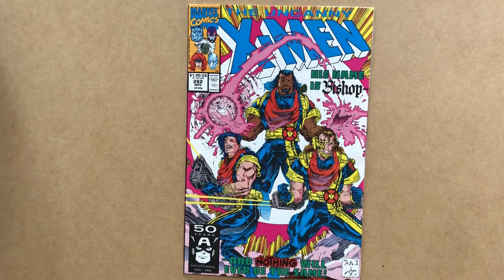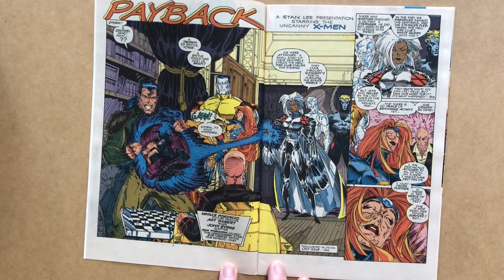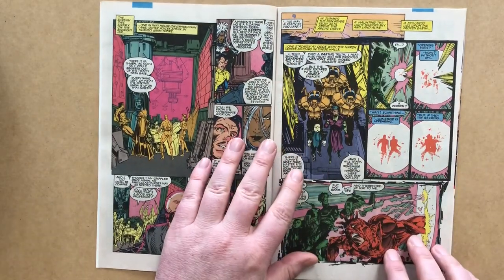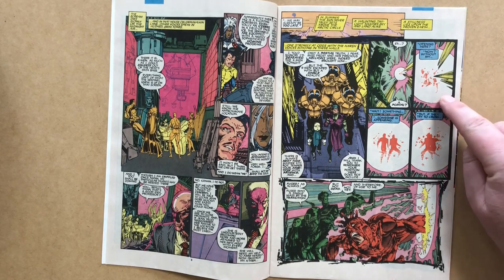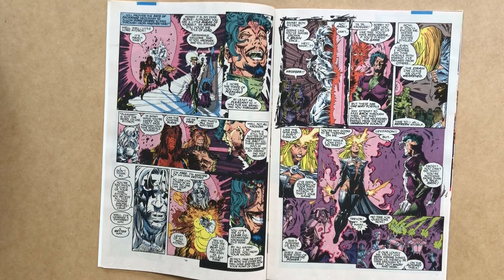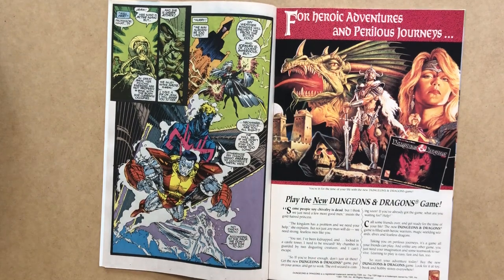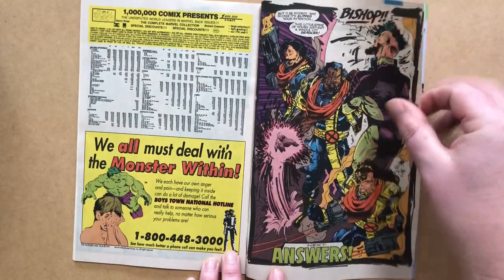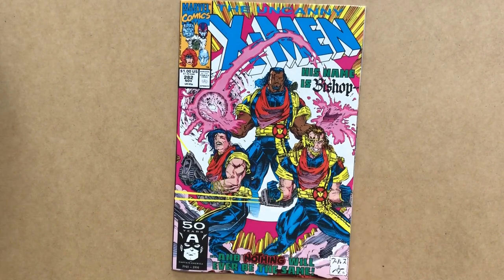FIRST Appearance of Bishop! Uncanny X-Men 282, by Whilce Portacio and John Byrne, Marvel Comics '91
Review of Uncanny X-Men 282, by Whilce Portacio, with script by John Byrne, and inks by Art Thibert, Marvel Comics 1991

In this issue, Forge uses a defunct sentinel to identify the Arctic base of Trevor Fitzroy, while Prof. X infers that Jean Grey isn't dead, but has transferred her psyche into the White Queen's body; the X-Men attack Fitzroy's base, while he uses his mutant power to open a one-way time portal that sends criminals from the future to attack the X-Men; finally, to Fitzroy's surprise, Bishop emerges from the same portal and grabs him!